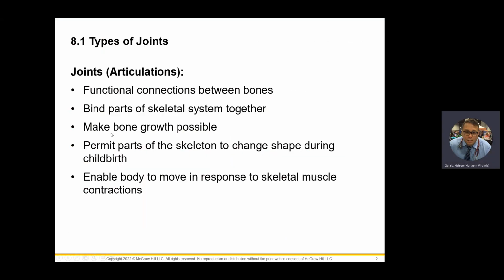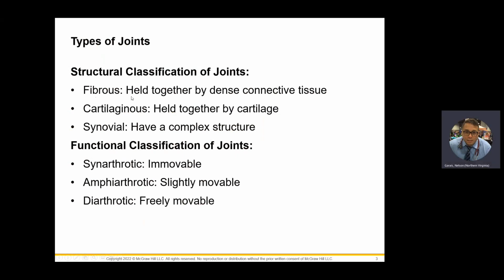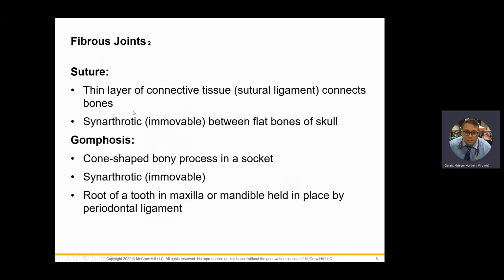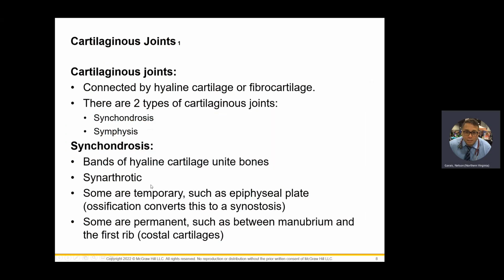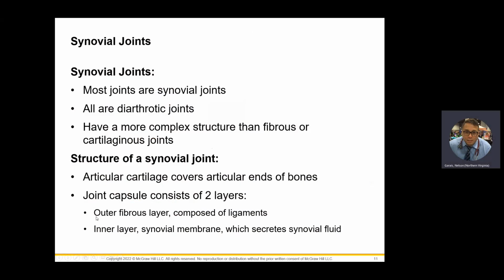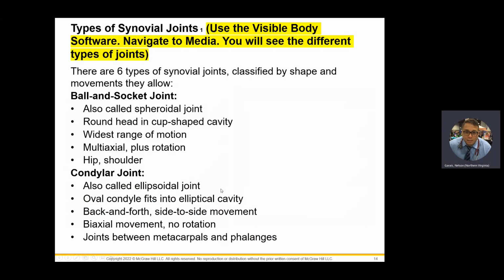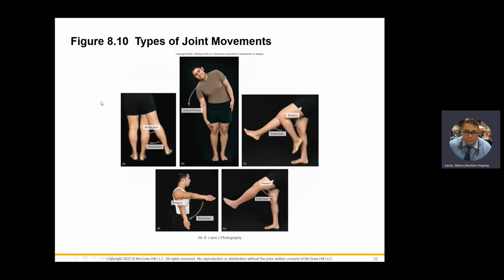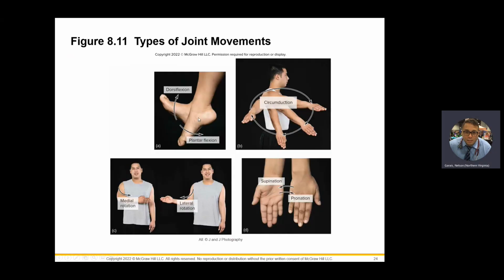BIO112 - Quick Joint Lecture - Chapter 8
Nelson C. Garais, MD - ECPI University - BIO112 - A&P I - 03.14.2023